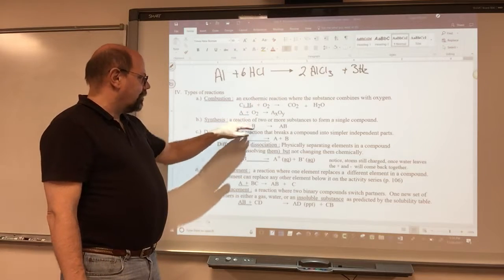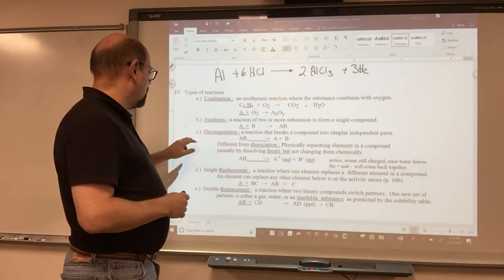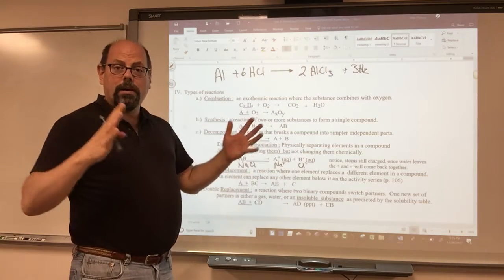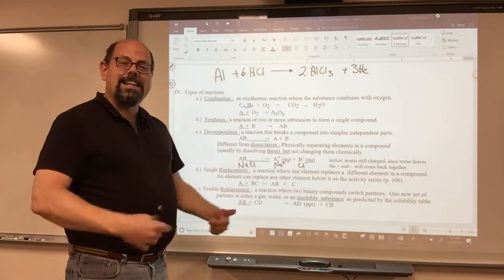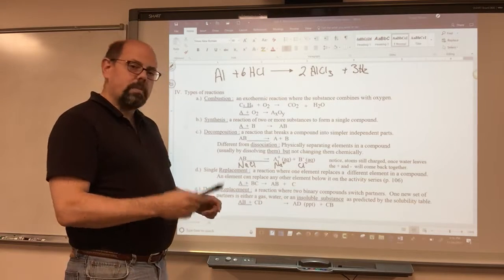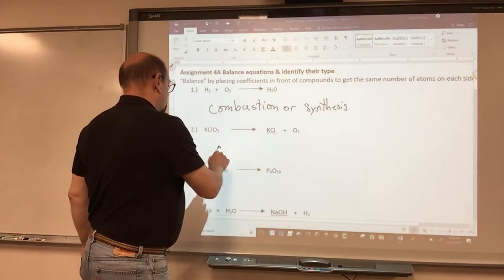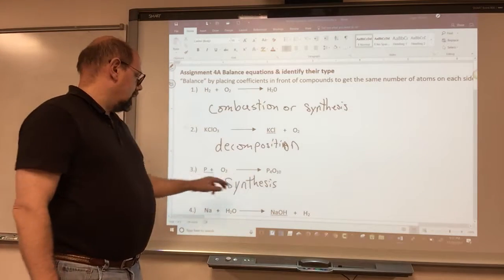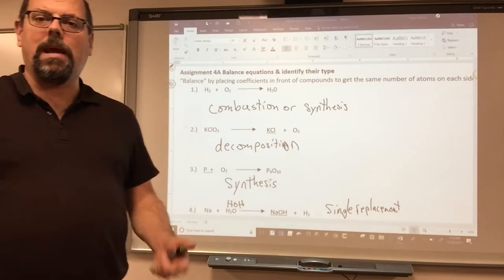2_Five Common Types Of Chemical Reactions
Introduction to five common types of chemical reactions including Combustion, Synthesis, Decomposition, Single Replacement and Double Replacement.